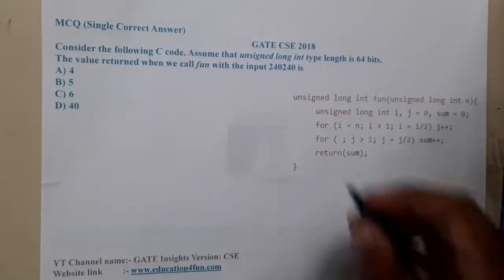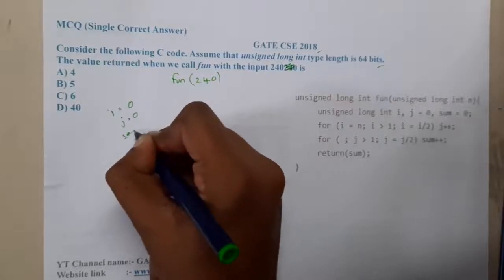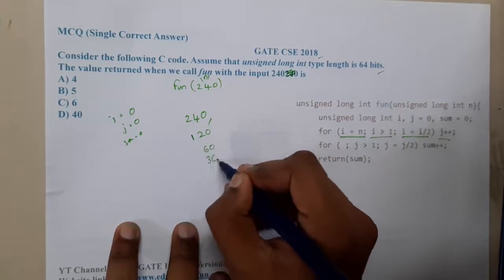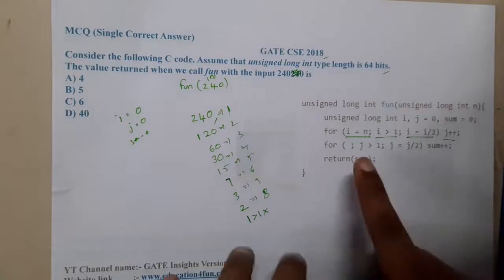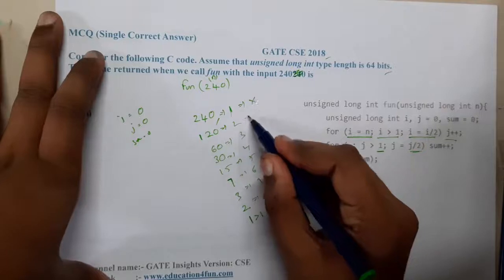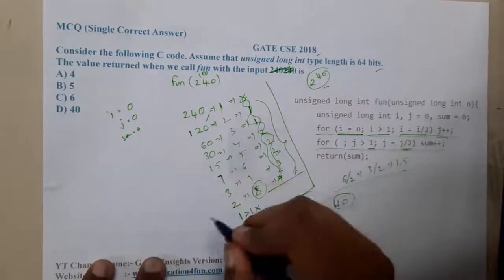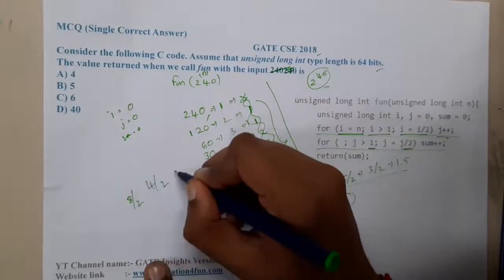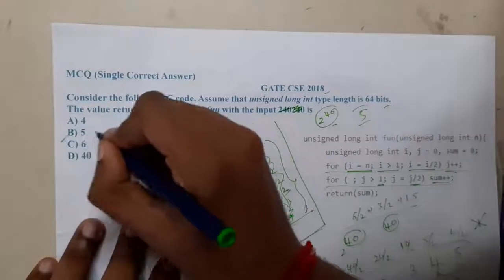GATE CSE 2018 Q || C PROGRAMMING ||Data Structure || GATE Insights Version: CSE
Consider the following C code. Assume that unsigned long int type length is 64 bits.
The value returned when we call fun with the input 240240 is
A) 4
B) 5
C) 6
D) 40